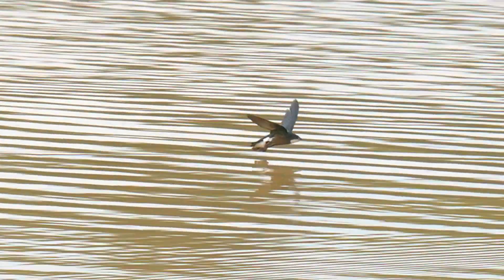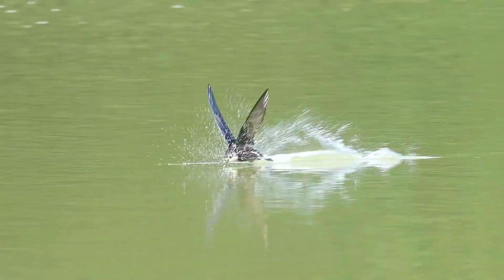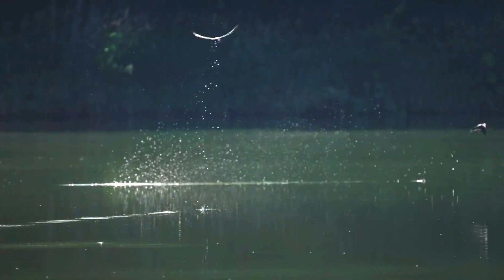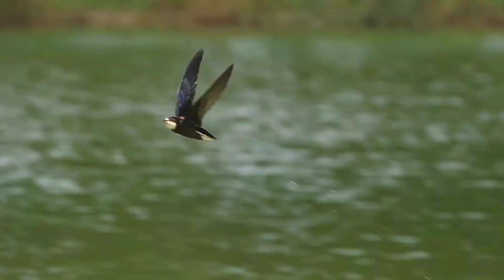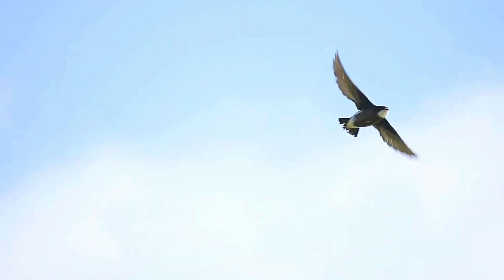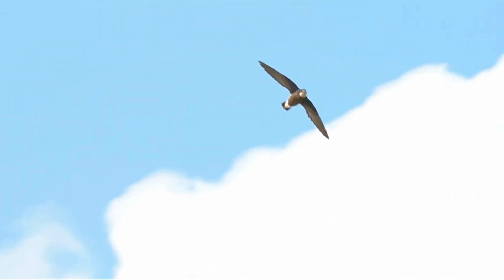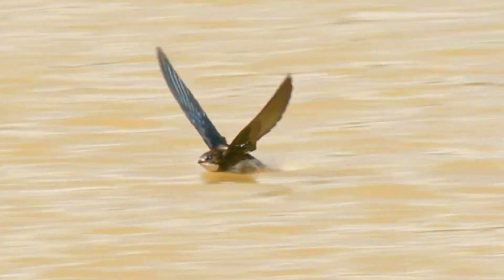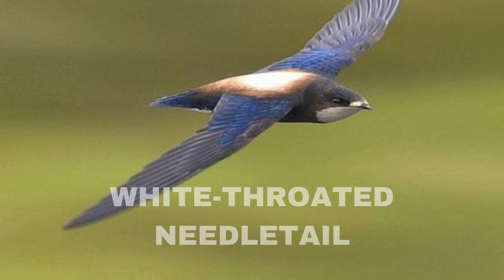WHITE-THROATED NEEDLETAIL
The white-throated needletail (Hirundapus caudacutus), also known as needle-tailed swift or spine-tailed swift, is a large swift.
It is the fastest-flying bird in flapping flight, with confirmed speeds reaching 69.3 miles per hour. It is commonly reputed to reach velocities of up to 105 miles per hour.